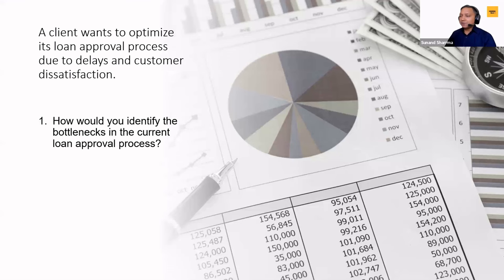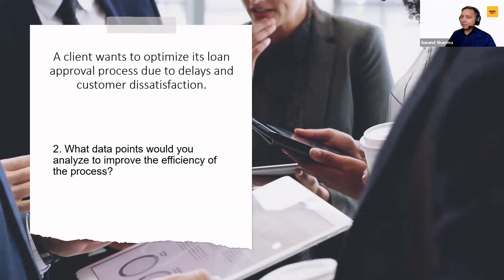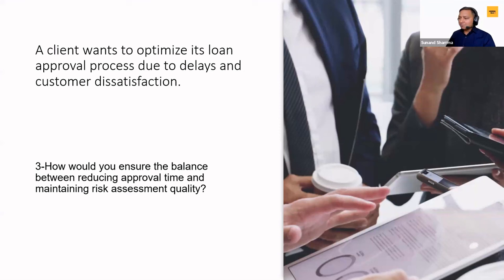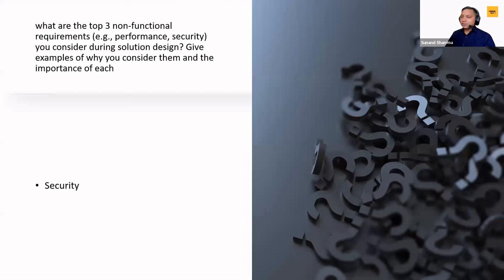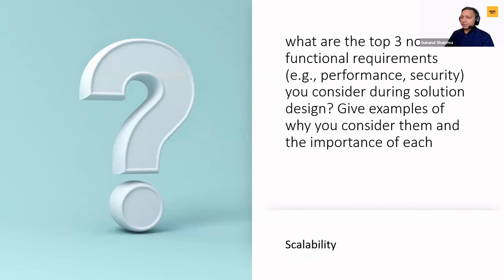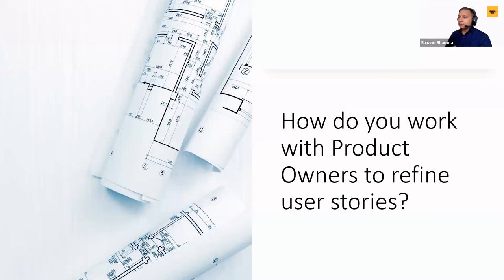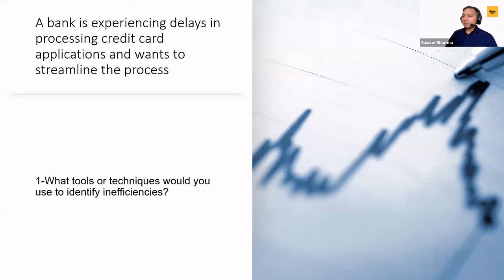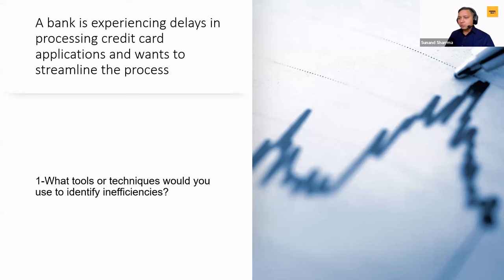[Capgemini] business analyst interview questions and answers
In This Video , Sunand shared [ Capgemini ] business analyst interview questions and answers | business analyst interview questions asked during the Actual Interview

1️⃣ ⭐ **𝐁𝐮𝐬𝐢𝐧𝐞𝐬𝐬 𝐀𝐧𝐚𝐥𝐲𝐬𝐢𝐬 𝐓𝐞𝐜𝐡𝐧𝐢𝐪𝐮𝐞𝐬**
   - 𝐡𝐭𝐭𝐩𝐬://𝐚𝐦𝐳𝐧.𝐭𝐨/3𝐎𝐀𝐄25𝐋

2️⃣ ⭐ **𝐇𝐨𝐰 𝐭𝐨 𝐒𝐭𝐚𝐫𝐭 𝐚 𝐁𝐮𝐬𝐢𝐧𝐞𝐬𝐬 𝐀𝐧𝐚𝐥𝐲𝐬𝐭 𝐂𝐚𝐫𝐞𝐞𝐫**
   - (𝐡𝐭𝐭𝐩𝐬://𝐚𝐦𝐳𝐧.𝐭𝐨/4𝐛𝐆1𝐠𝐁𝐅

3️⃣ ⭐ **𝐓𝐡𝐞 𝐁𝐮𝐬𝐢𝐧𝐞𝐬𝐬 𝐀𝐧𝐚𝐥𝐲𝐬𝐢𝐬 𝐇𝐚𝐧𝐝𝐛𝐨𝐨𝐤**
   - 𝐡𝐭𝐭𝐩𝐬://𝐚𝐦𝐳𝐧.𝐭𝐨/3𝐎𝐁3𝐆𝐚𝐊

4️⃣ ⭐ **𝐀𝐠𝐢𝐥𝐞 𝐚𝐧𝐝 𝐁𝐮𝐬𝐢𝐧𝐞𝐬𝐬 𝐀𝐧𝐚𝐥𝐲𝐬𝐢𝐬: 𝐏𝐫𝐚𝐜𝐭𝐢𝐜𝐚𝐥 𝐠𝐮𝐢𝐝𝐚𝐧𝐜𝐞**
   - 𝐡𝐭𝐭𝐩𝐬://𝐚𝐦𝐳𝐧.𝐭𝐨/3𝐎𝐀5𝐋6𝐍

5️⃣ ⭐ **𝐑𝐨𝐨𝐭 𝐂𝐚𝐮𝐬𝐞 𝐀𝐧𝐚𝐥𝐲𝐬𝐢𝐬: 𝐒𝐢𝐦𝐩𝐥𝐢𝐟𝐢𝐞𝐝 𝐓𝐨𝐨𝐥𝐬**
   - 𝐡𝐭𝐭𝐩𝐬://𝐚𝐦𝐳𝐧.𝐭𝐨/3𝐔𝐨𝐑𝐗𝐐𝐞

𝐇𝐚𝐩𝐩𝐲 𝐫𝐞𝐚𝐝𝐢𝐧𝐠! 📚😊

00:00 Intro
02:00 business analyst interview
08:00 business analyst interview questions and answers for freshers
12:00 business analyst interview questions
15:00 business analyst interview questions and answers
20:00 business analyst job interviews
25:00 business analyst job interview questions and answers
job interview questions and answers
business analysis
30:00 business analyst interview
business analyst
35:00 business analyst career path
business analyst interview questions and answers
40:00 business analyst roles and responsibilities
business analyst interview questions
42:00 business analyst day in the life
business analyst
business analyst training for beginners
business analysis
business analyst interview questions and answers for freshers
BA Interview
BA Interview Questions
ba

interview questions
business analyst
ba interview
job interview